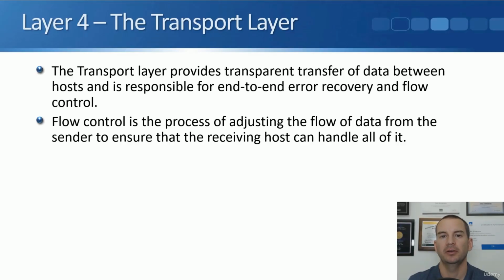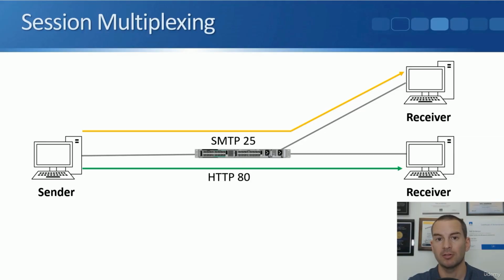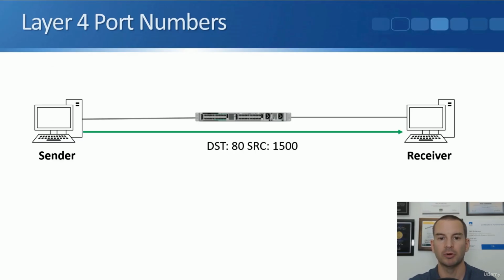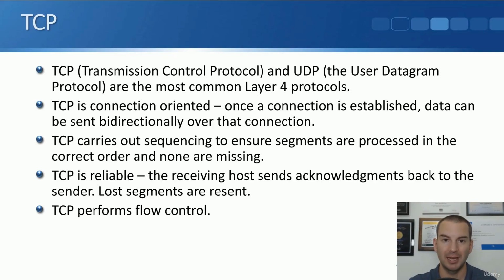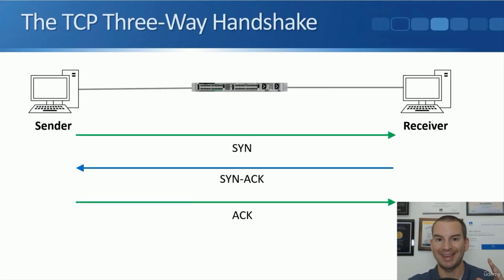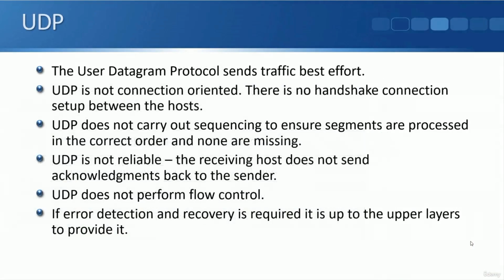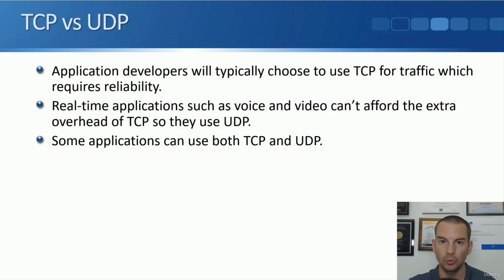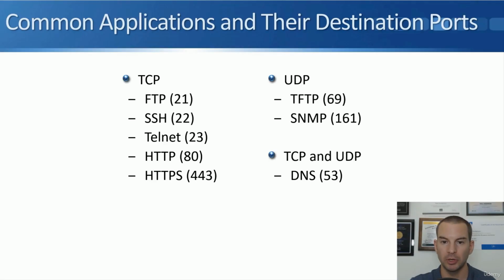028 The Transport Layer Header, TCP and UDP